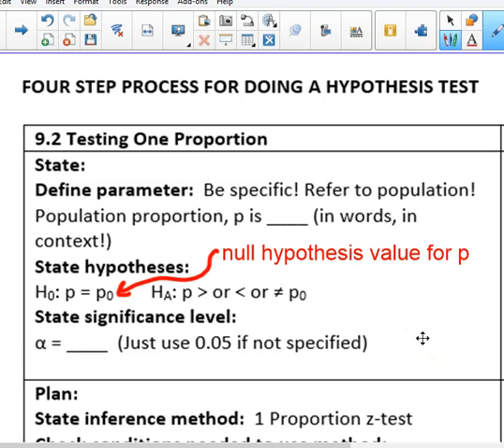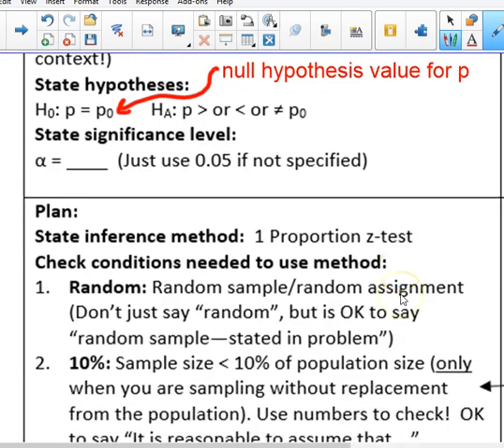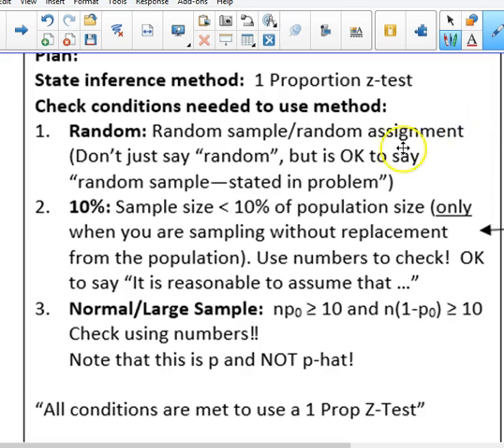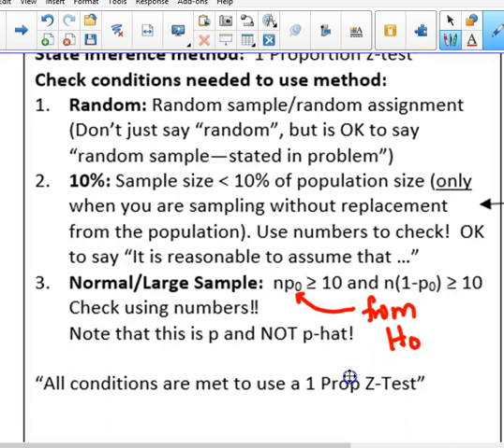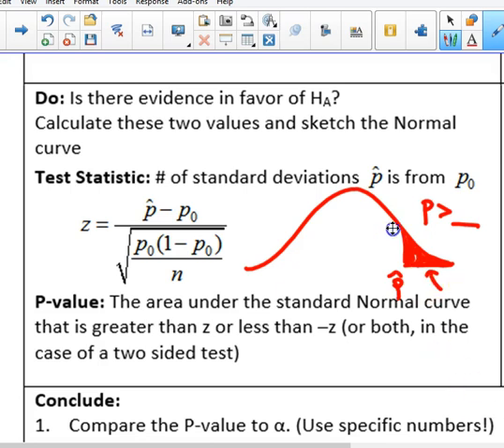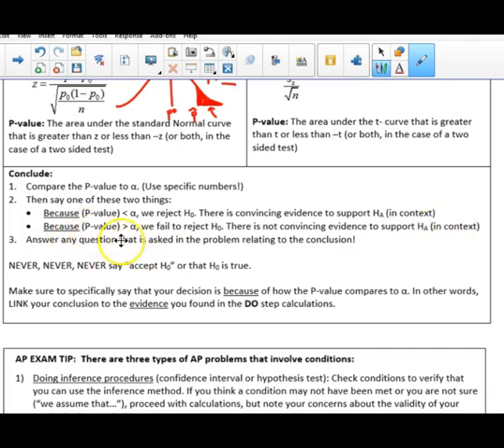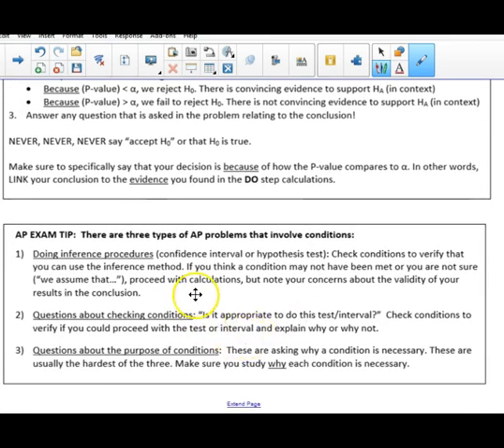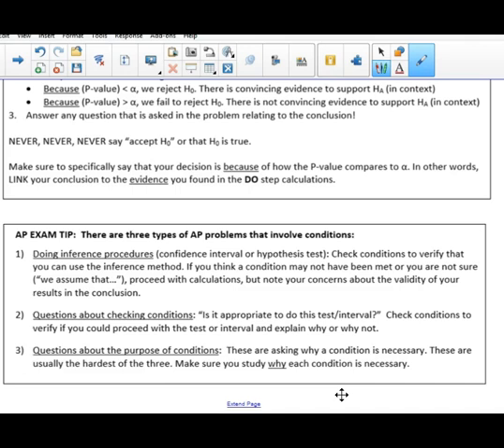9.2 #1 The 4 Step Process for a Hypothesis Test